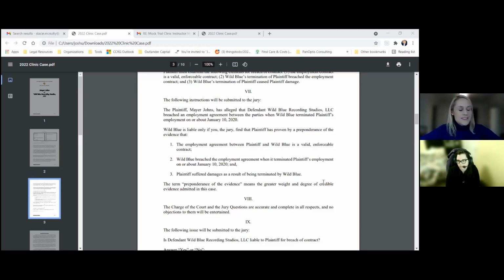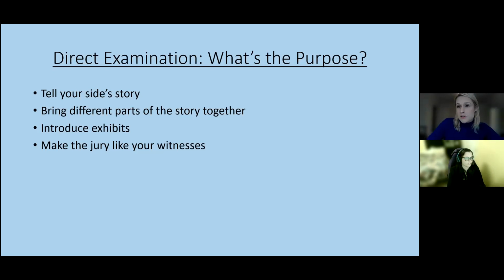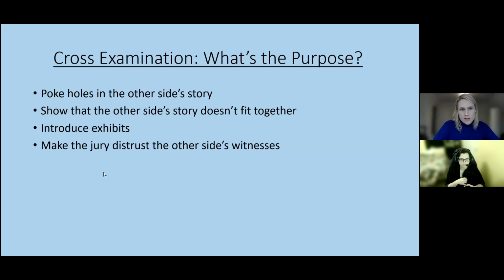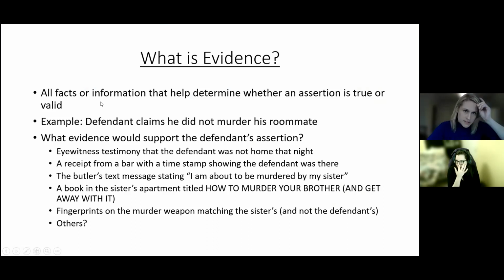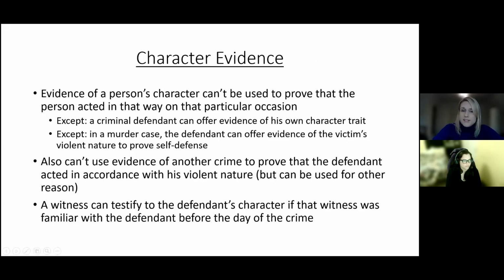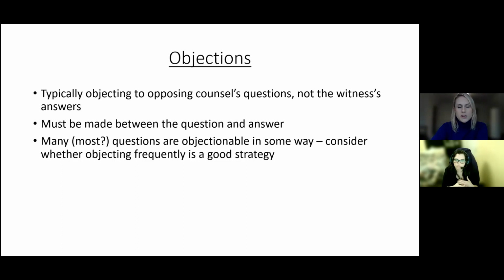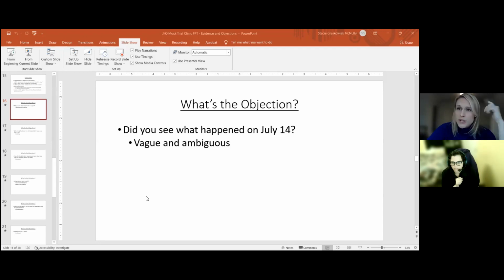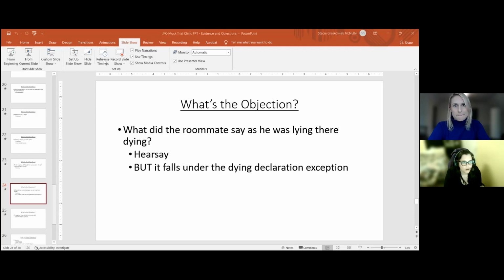Beginner Breakout Session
2021 November Mock Trial Clinic - Beginner Breakout

Instructors go over the basics in Direct and Cross Examinations - including objections.